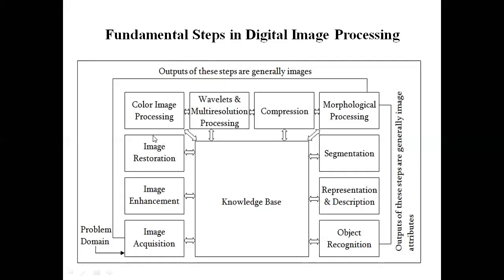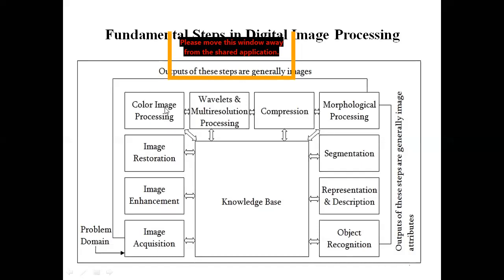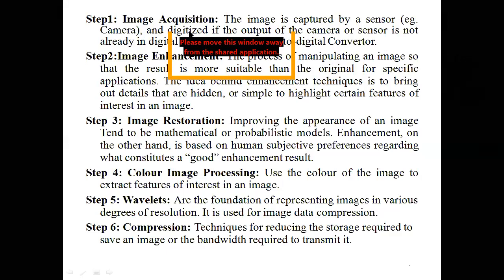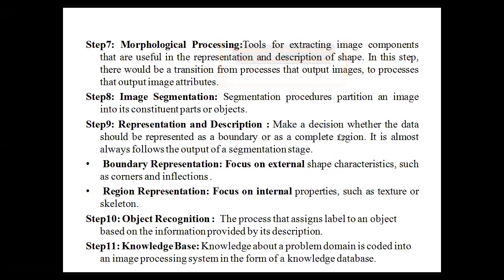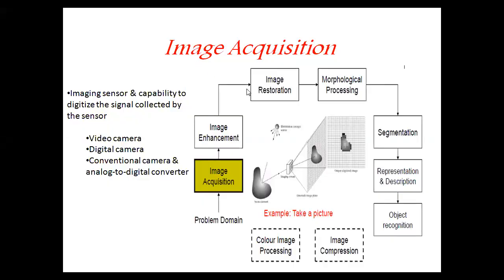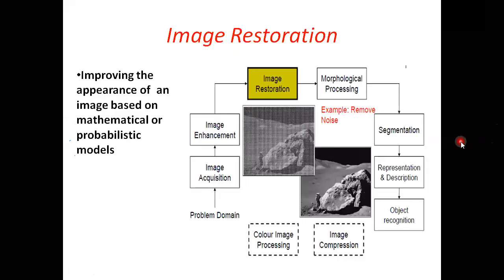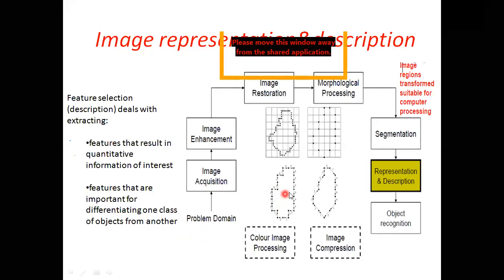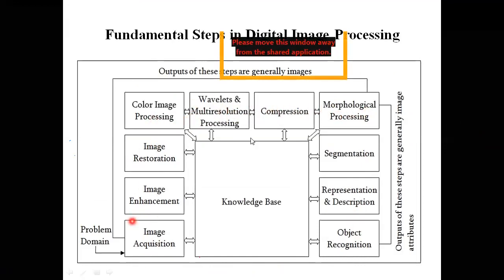IV ECE I SEM DIP FUNDAMENTAL STEPS IN IMAGE PROCESSING